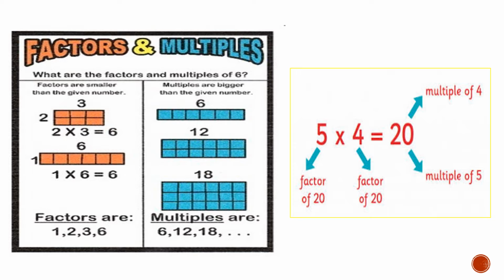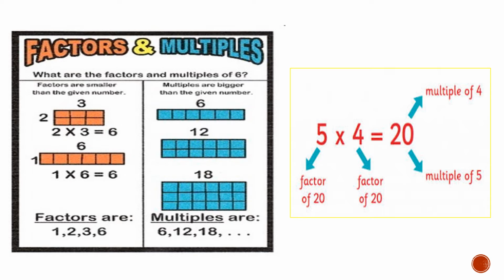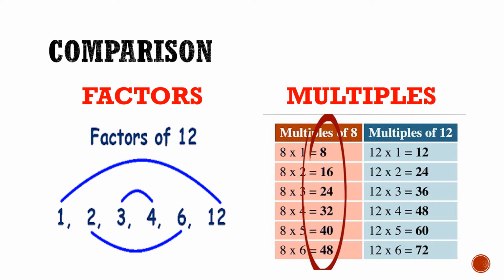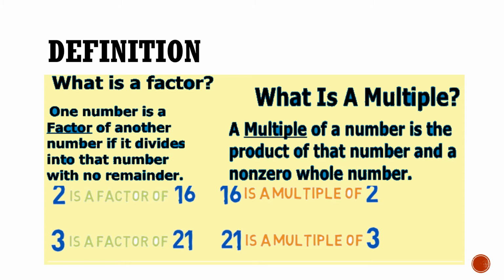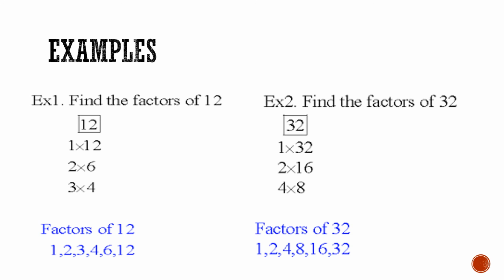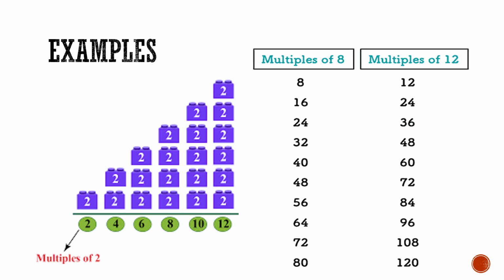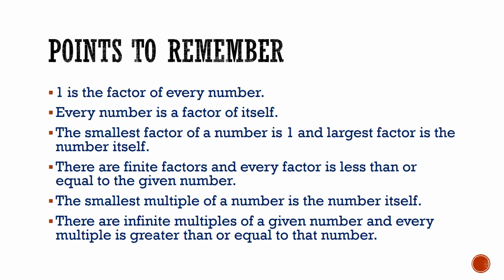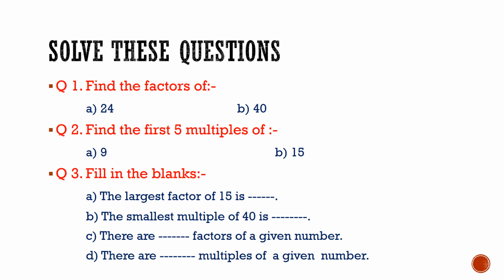CLASS-5 CHAPTER-3 FACTORS AND MULTIPLES (PART-1)